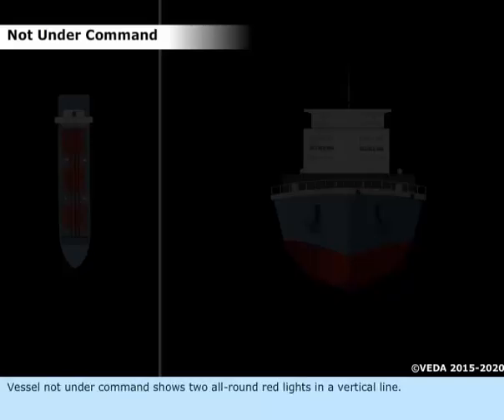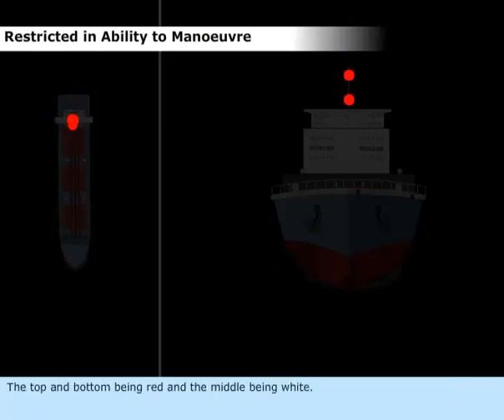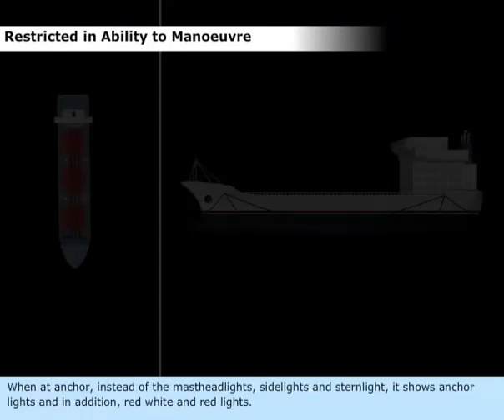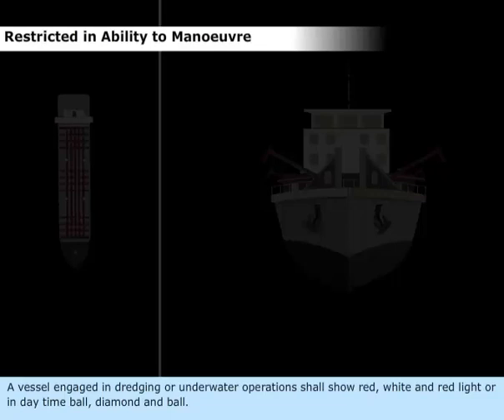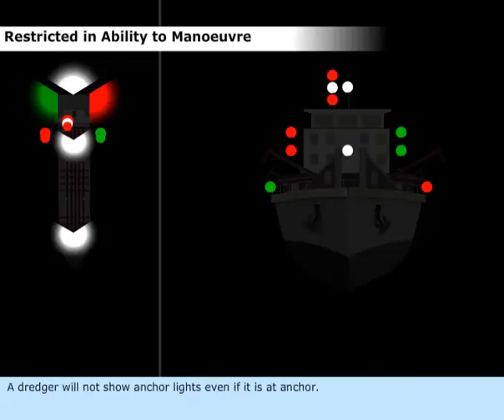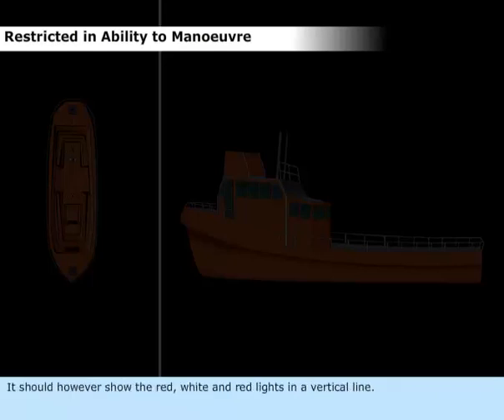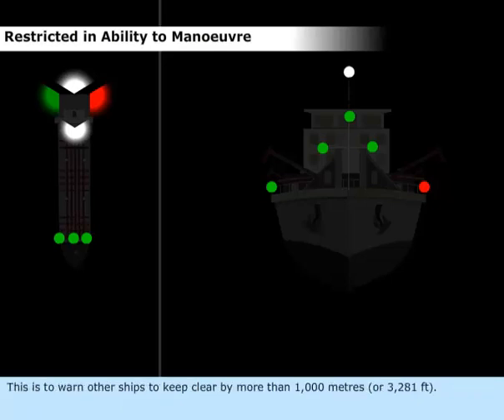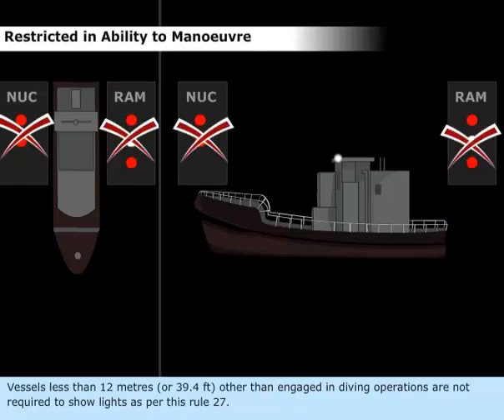Rule 27 - Vessel's Not under command or restricted in their ability to manoeuvre | Colregs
Rule 27 (Vessels not under command or restricted in their ability to manoeuvre)
(a) A vessel not under command shall exhibit:

(i) two all-round red lights in a vertical line where they can best be seen;

(ii) two balls or similar shapes in a vertical line where they can best be seen;

(iii) when making way through the water, in addition to the lights prescribed in this paragraph, sidelights and a sternlight.

(b) A vessel restricted in her ability to manoeuvre, except a vessel engaged in mine clearance operations, shall exhibit:

(i) three all-round lights in a vertical line where they can best be seen. The highest and lowest of these lights shall be red and the middle light shall be white;

(ii) three shapes in a vertical line where they can best be seen. The highest and lowest of these shapes shall be balls and the middle one a diamond;

(iii) when making way through the water, a masthead light or lights, sidelights and a sternlight, in addition to the lights prescribed in subparagraph (i);

(iv) when at anchor, in addition to the lights or shapes prescribed in subparagraphs (i) and (ii), the light, lights or shape prescribed in Rule 30.

(c) A power-driven vessel engaged in a towing operation such as severely restricts the towing vessel and her tow in their ability to deviate from their course shall, in addition to the lights and shapes prescribed in Rule 24 (a), exhibit the lights or shapes prescribed in subparagraphs (b)(i) and (ii) of this Rule.

(d) A vessel engaged in dredging or underwater operations, when restricted in her ability to manoeuvre, shall exhibit the lights and shapes prescribed in subparagraph(b)(i), (ii) and (iii) of this Rule and shall in addition, when an obstruction exists, exhibit:

(i) two all-round red lights or two balls in a vertical line to indicate the side on which the obstruction exists;

(ii) two all-round green lights or two diamonds in a vertical line to indicate the side on which another vessel may pass;

(iii) when at anchor, the lights or shapes prescribed in this paragraph instead of the lights or shape prescribed in Rule 30.

(e) Whenever the size of a vessel engaged in diving operations makes it impracticable to exhibit all the lights and shapes prescribed in the paragraph (d) of this Rule, the following shall be exhibited:

(ii) a rigid replica of the International Code flag "A" not less than 1 metre in height. Measures shall be taken to ensure its all-round visibility.

(f) A vessel engaged in mine clearance operations shall in addition to the lights prescribed for a power-driven vessel in Rule 23 or to the lights or shape prescribed for a vessel at anchor in Rule 30 as appropriate, exhibit three all-round green lights or three balls. One of these lights or shapes shall be exhibited near the foremast head and one at each end of the fore yard. These lights or shapes indicate that it is dangerous for another vessel to approach within 1000 m of the mine clearance vessel.

(g) Vessels of less than 12 m in length, except those engaged in diving operations, shall not be required to exhibit the lights and shapes prescribed in this Rule.

(h) The signals prescribed in this Rule are not signals of vessels in distress and requiring assistance. Such signals are contained in Annex IV to these Regulations.